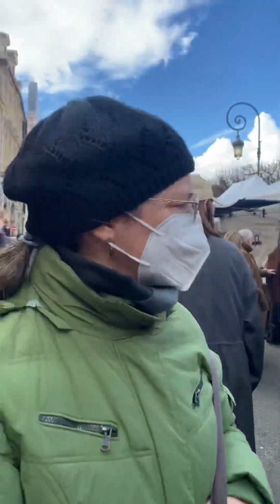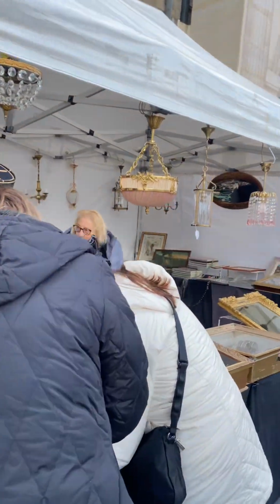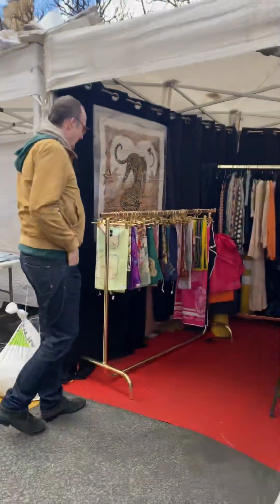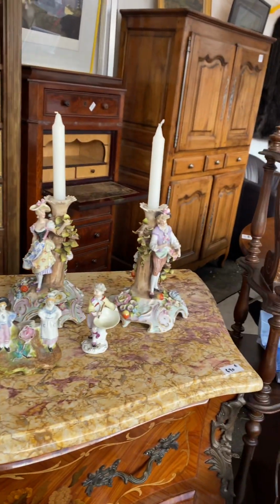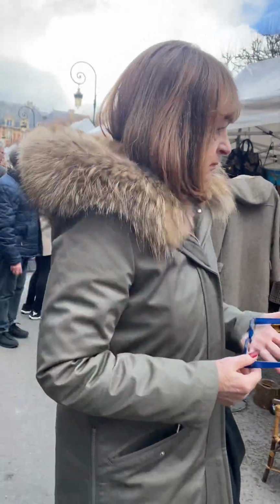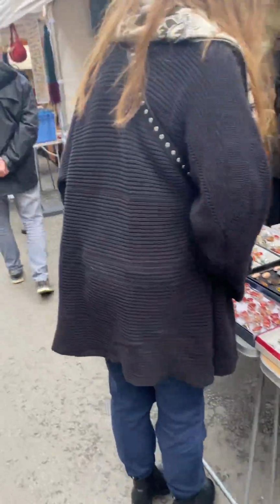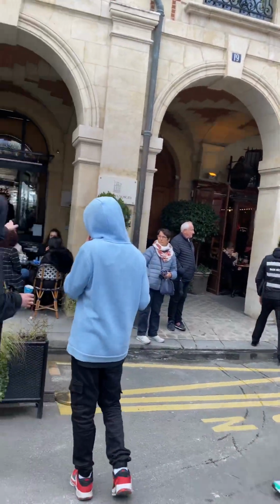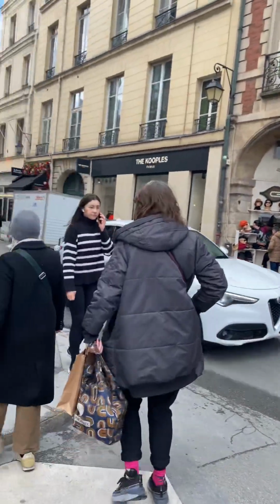FLEA MARKET SHOPPING- PLACE DES VOSGES PARIS FRANCE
Place Des Vosges, Paris, France.